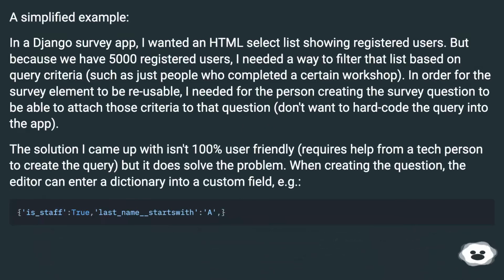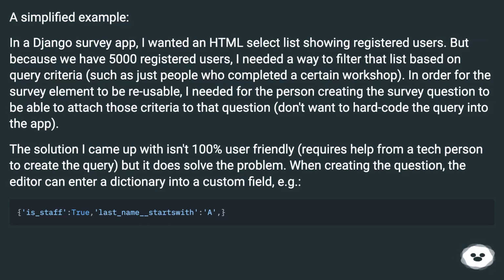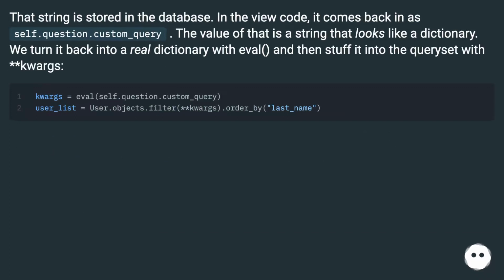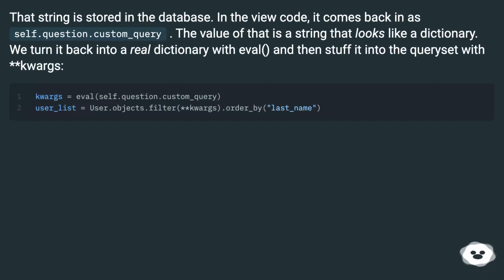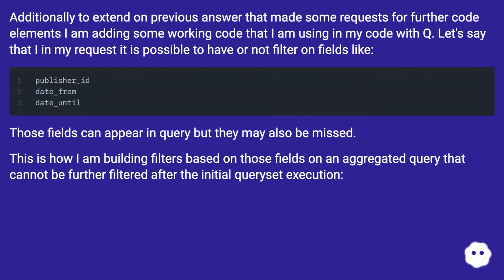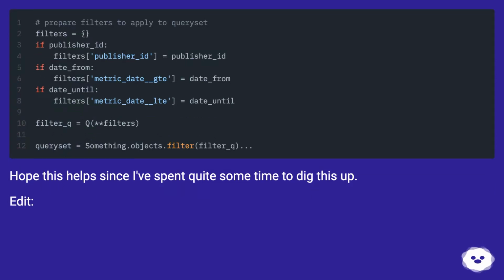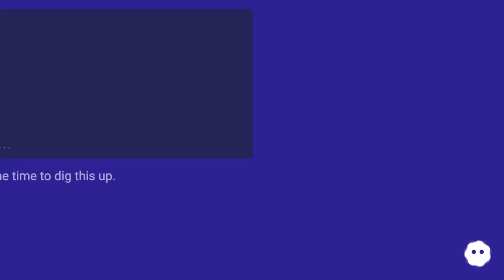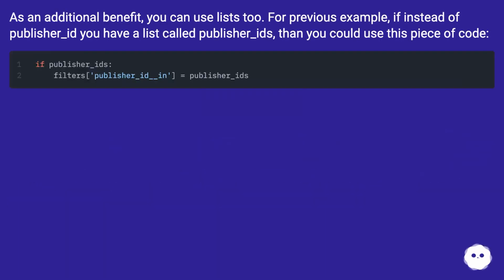In Django, how does one filter a QuerySet with dynamic field lookups?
Chapters
00:00 In Django, How Does One Filter A Queryset With Dynamic Field Lookups?
00:35 Accepted Answer Score 366
00:56 Answer 2 Score 9
02:11 Answer 3 Score 7
03:09 Answer 4 Score 5
03:24 Answer 5 Score 0
03:38 Thank you